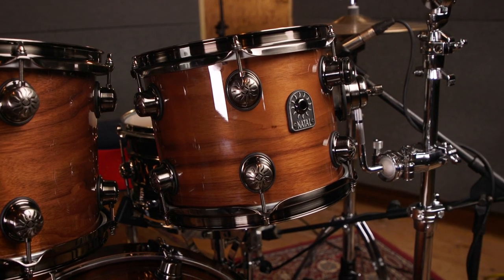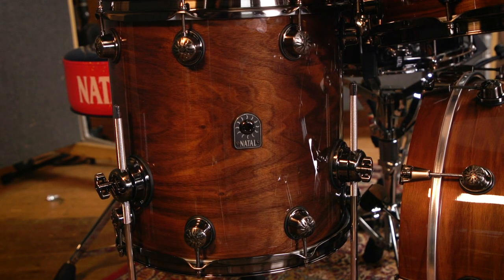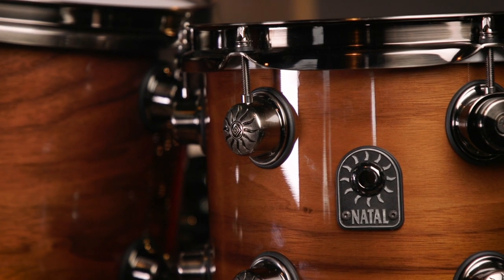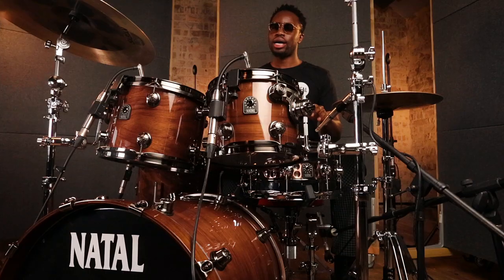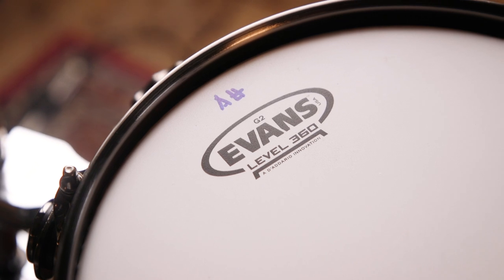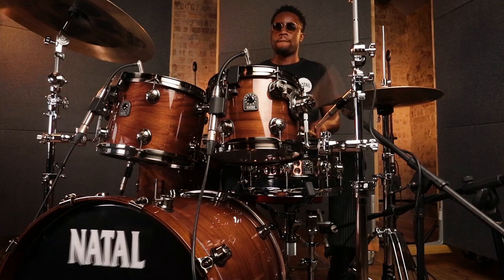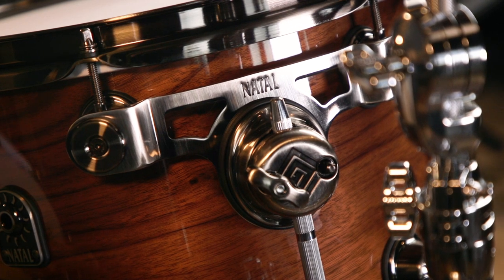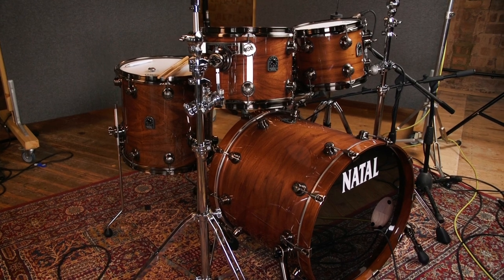Originals Walnut | Product Demo | Natal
The Originals Walnut kit is all about dark, warm tone.